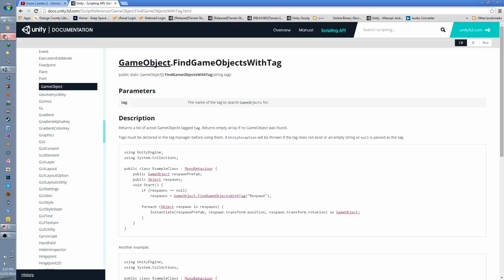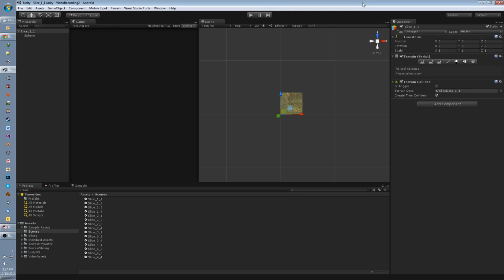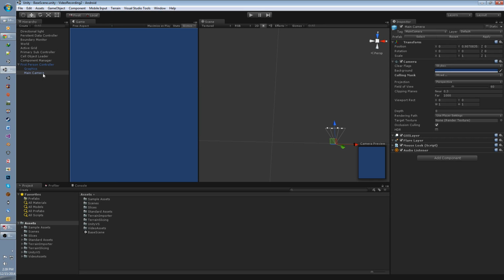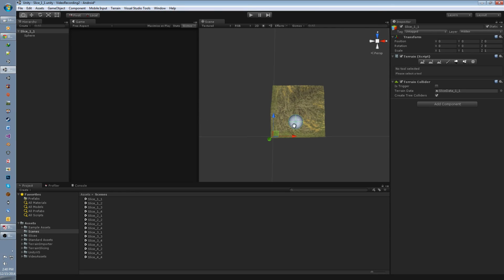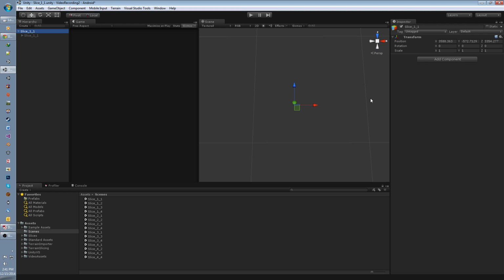Scene Loaders 2 - Introduction (Improved Audio)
Original Video Information Below (feel free to ignore) Introduction to the Scene Loader Components of the Terrain Slicing & Dynamic Loading Kit